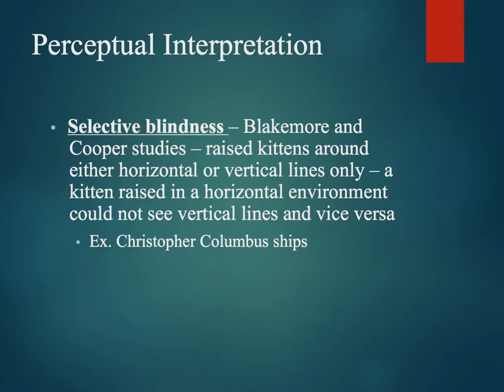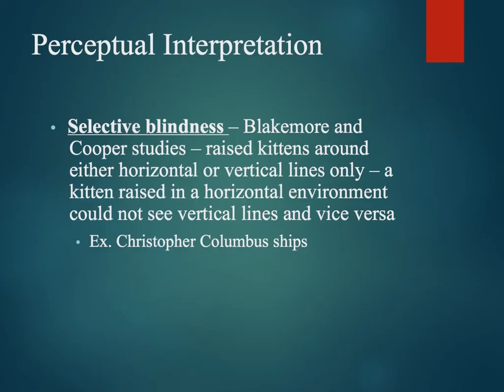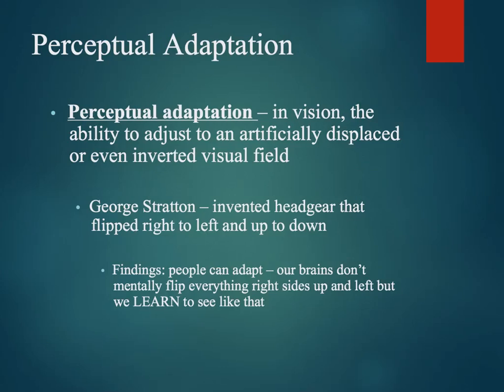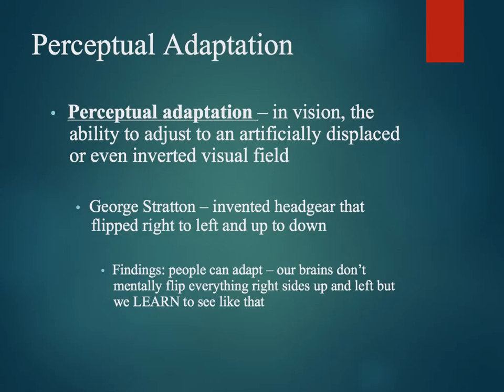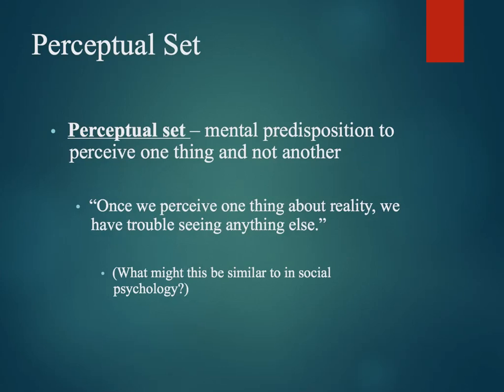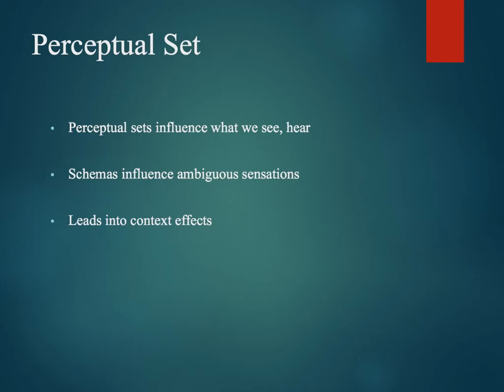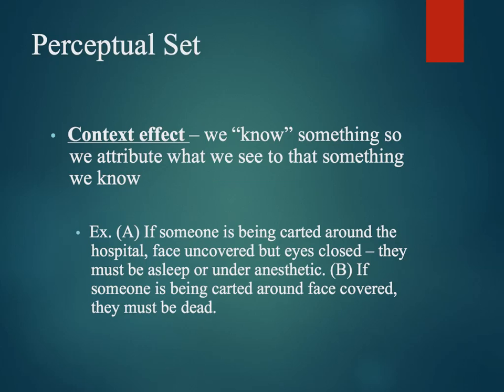7.VII: Perceptual Interpretation